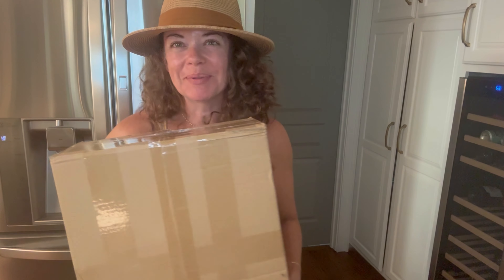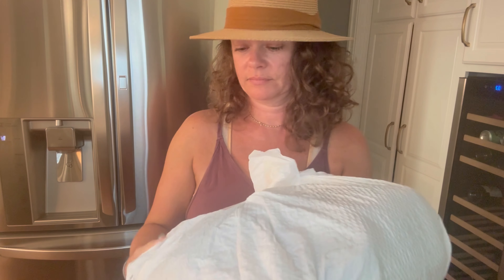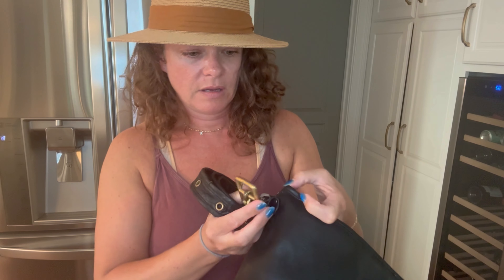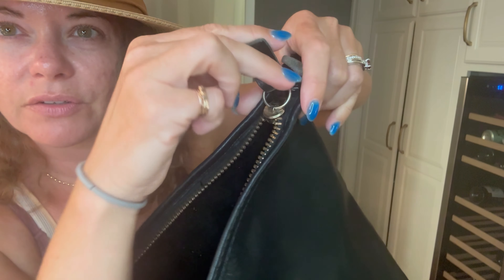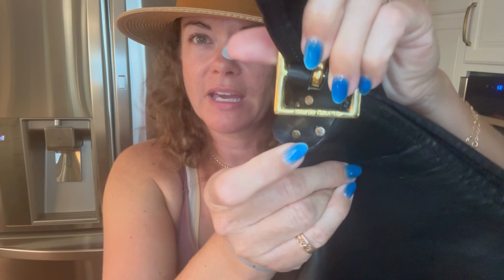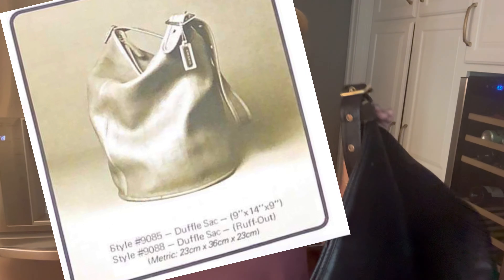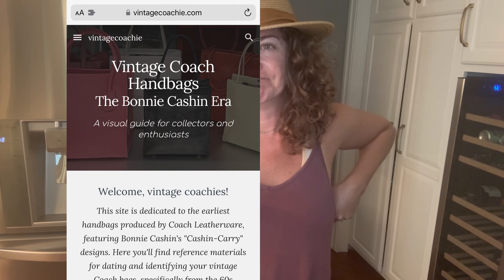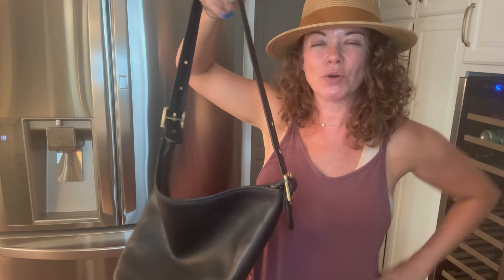1970’s Vintage Coach Bag Unboxing Duffle Sac & Vintage Coach Catalog talk.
I unbox another Cartouche Stamped pre creed 1970’s Duffle Sac (flat bottom beauty) & talk about where you can find Vintage Coach Catalogs to ‘shop’ for free!

Another video
Vintage Coach Unboxing!!! Early 1970’s Pre Creed Red Duffle Sac! A bag I’ve waited years for!!